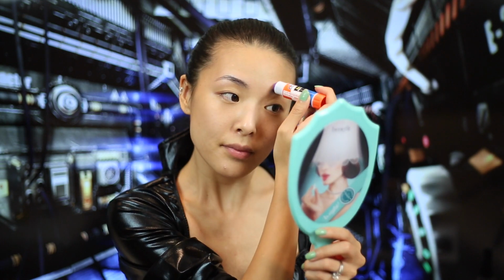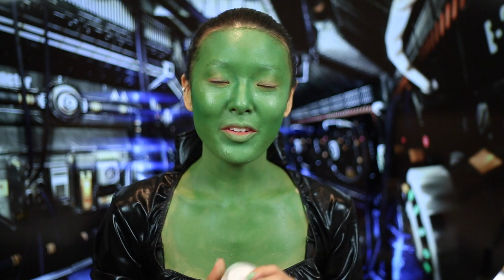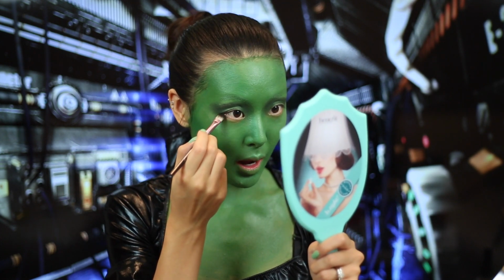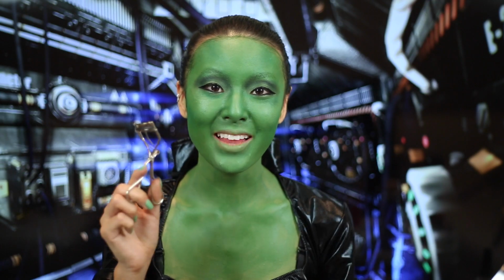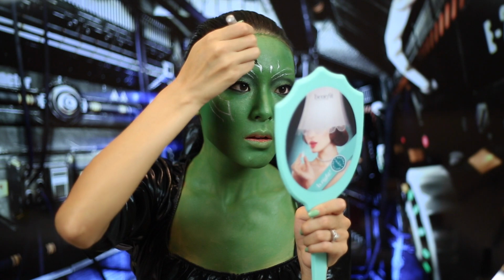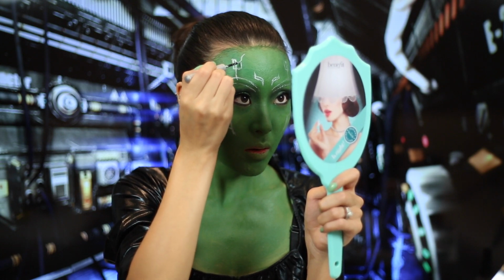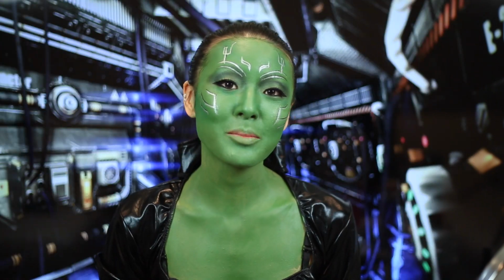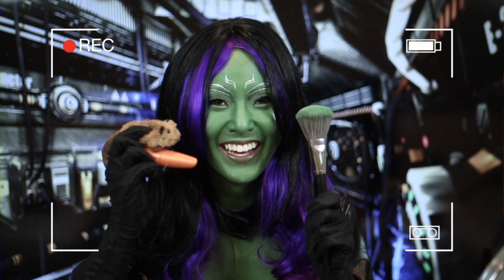GAMORA | Guardians of The Galaxy Makeup Tutorial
Because we all need more green bad gals in our lives, here's Halloween cosplay tutorial for one of my fav female characters this year: GAMORA from Guardians of the Galaxy!

Green Cream Makeup